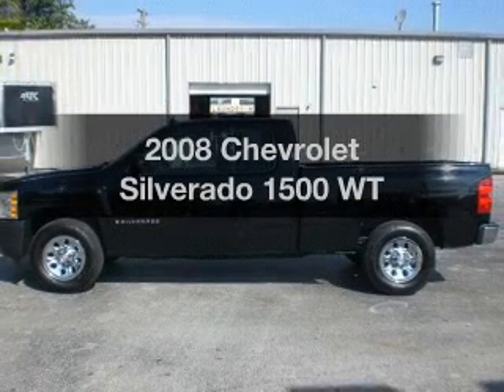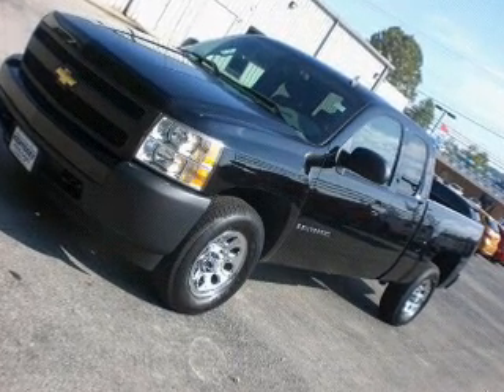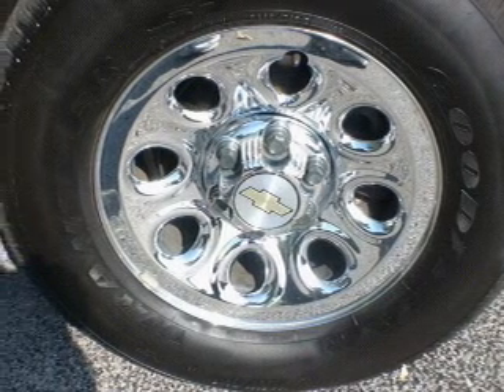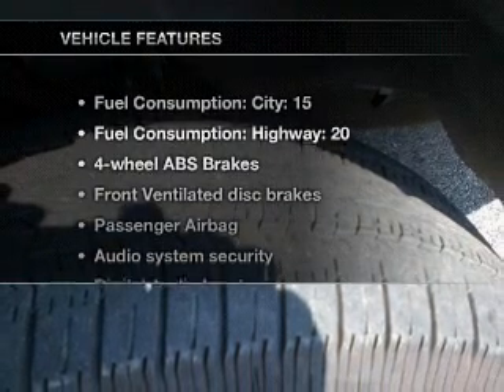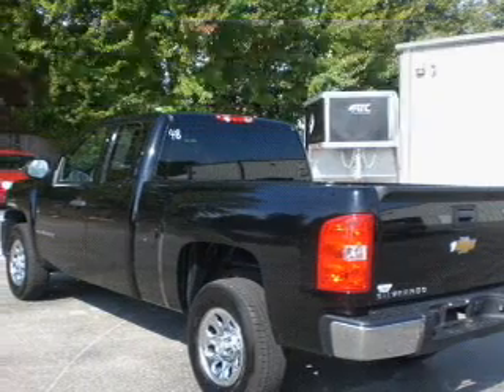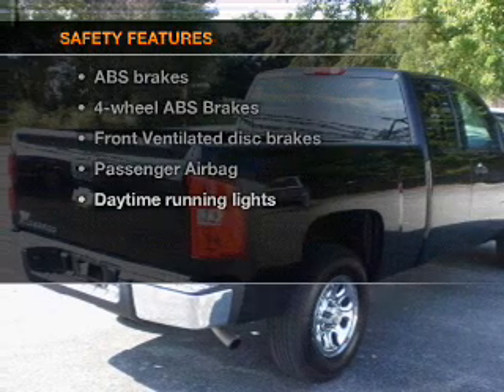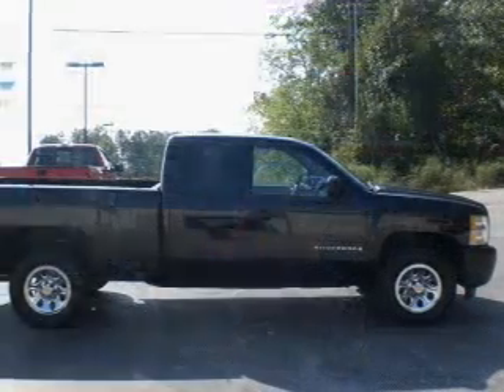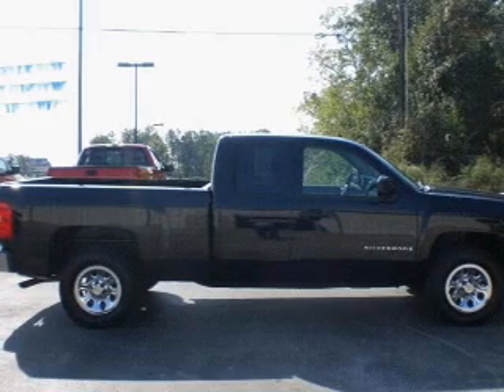2008 Chevrolet Silverado 1500 - London KY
Year: 2008
Make: Chevrolet
Model: Silverado 1500
Trim: WT
Engine: 4.3 liter 6 cylinder 12 valve
Transmission: 4-Speed Automatic
Color: Black
Mileage: 31130
Address:
531 S. Laurel Rd.